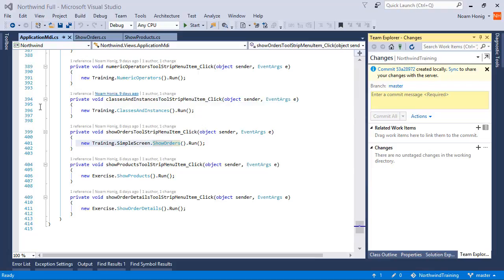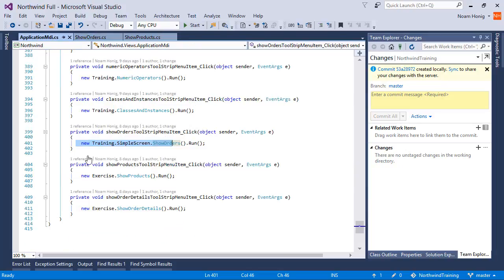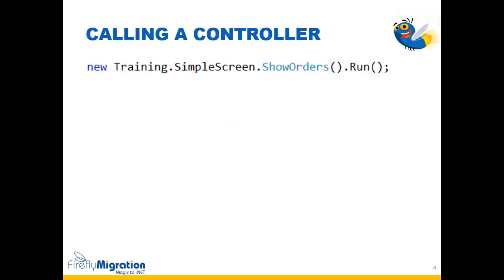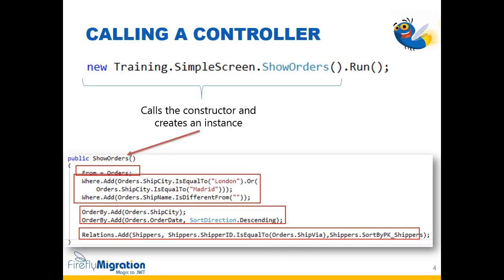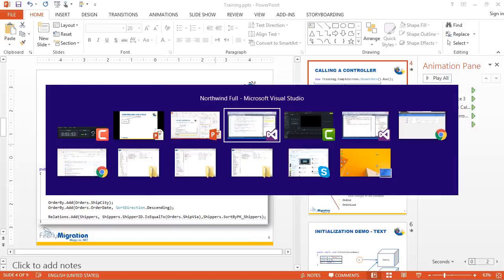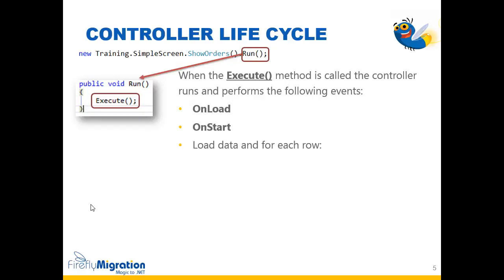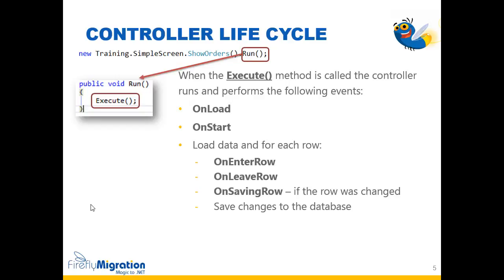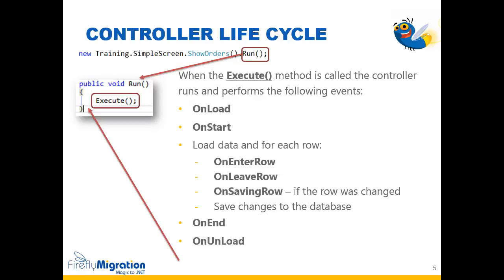UI Controller Life Cycle